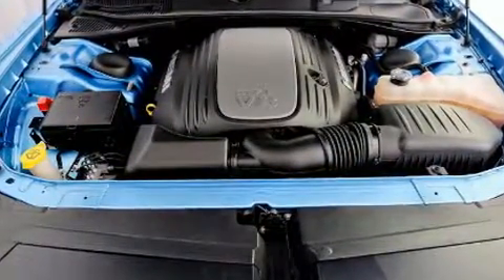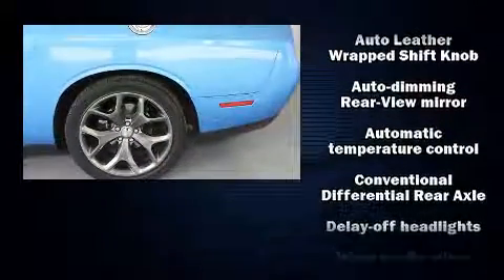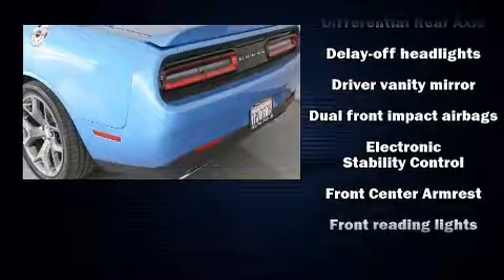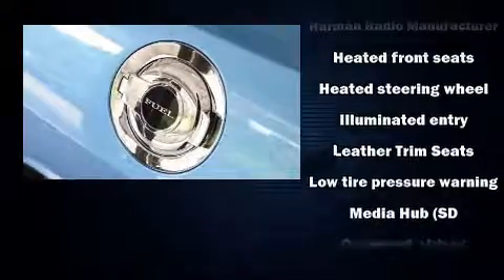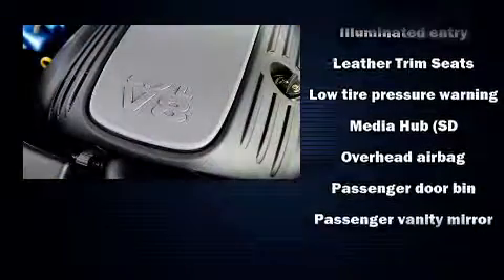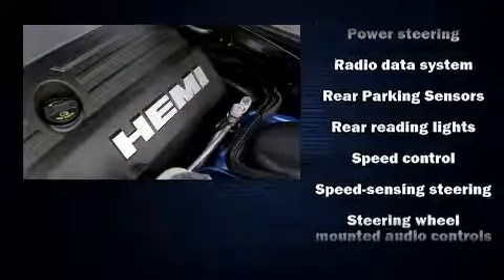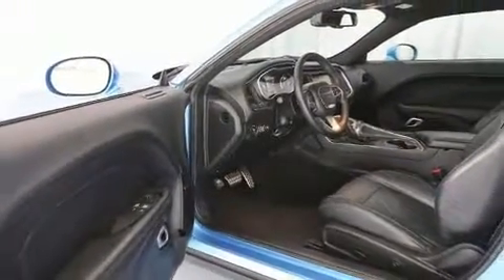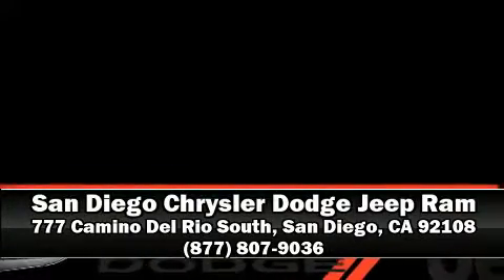2015 Dodge Challenger SXT Plus or R/T Plus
777 Camino Del Rio South

You can expect a lot from the 2015 Dodge Challenger. This 2 door, 5 passenger coupe has not yet reached the 20,000 mile mark! Dodge made sure to keep road-handling and sportiness at the top of it's priority list. It features an automatic transmission, rear-wheel drive, and a powerful 8 cylinder engine. A wealth of standard features means that you no longer have to sacrifice. Like heated seats, front and rear reading lights, 1-touch window functionality, a trip computer, front fog lights, heated steering wheel, power door mirrors and heated door mirrors, and more. Features such as automatic climate control and leather upholstery prove that economical transportation does not need to be sparsely equipped. Passengers are protected by various safety and security features, including: dual front impact airbags, front side impact airbags, traction control, brake assist, anti-whiplash front head restraints, a panic alarm, an emergency communication system, and 4 wheel disc brakes with ABS. With electronic stability control supplementing mechanical systems, you'll maintain precise command of the roadway. This vehicle has achieved Certified Pre-Owned status, by passing Dodge's rigorous certification process. Our experienced sales staff is eager to share its knowledge and enthusiasm with you. They'll work with you to find the right vehicle at a price you can afford. We are here to help you.